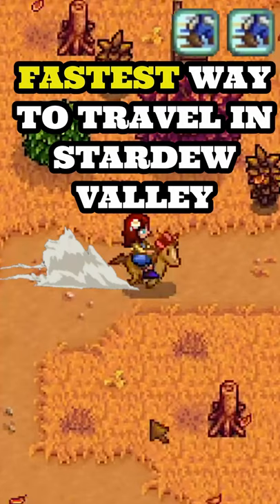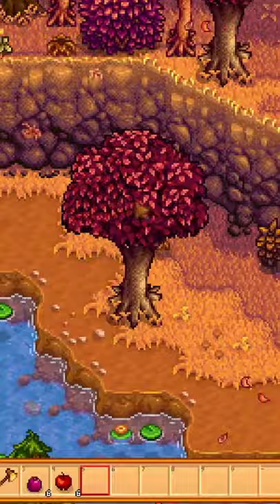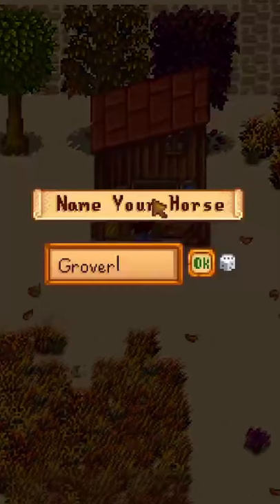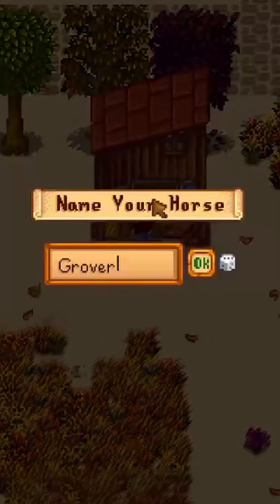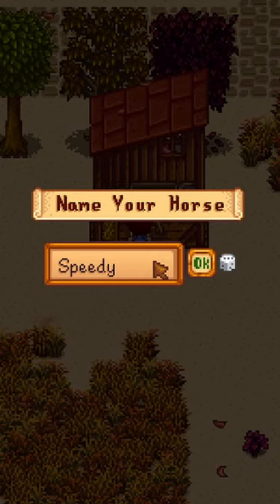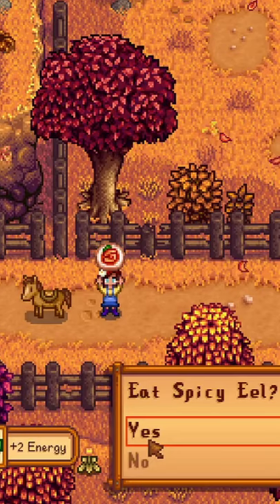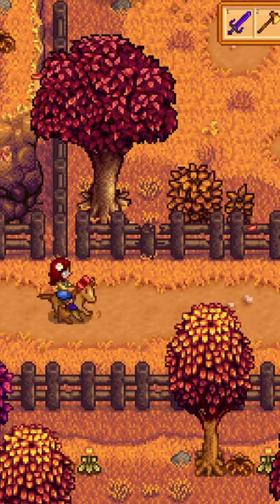Stardew Valley | Fastest Way To Travel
After you get a horse you will see that your character runs pretty slow in Stardew valley, once you try a horse with some coffee you will never want to go back. And once you try running with a horse and a double speed buff, You will magically find that you have so much more time in Stardew valley!